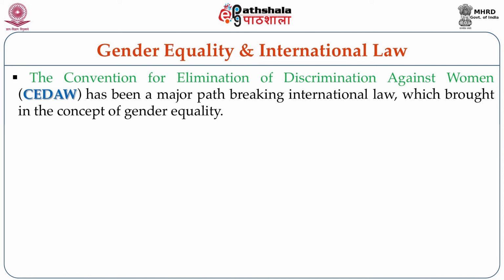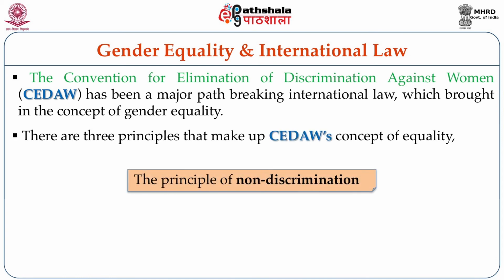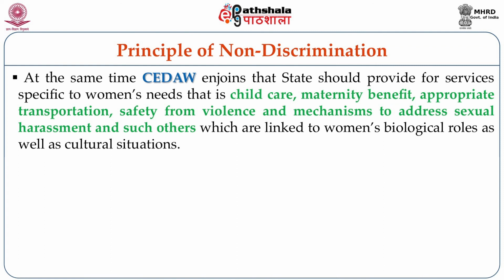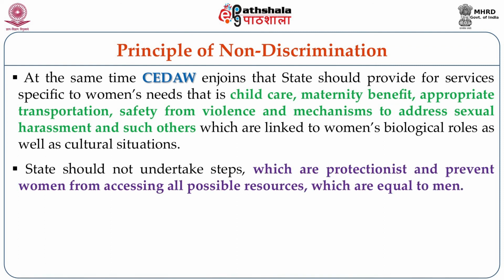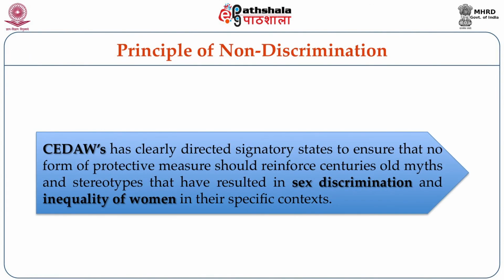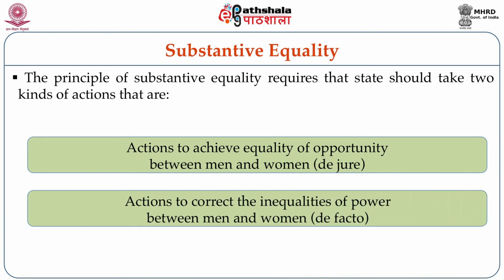Basic concepts in Gendering Social Work -Gender Equality and Gender Equity